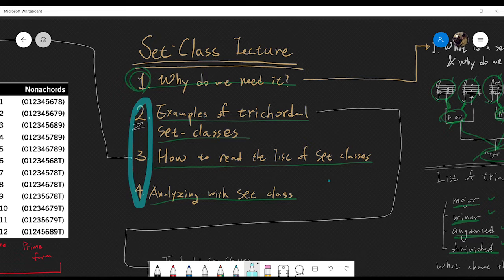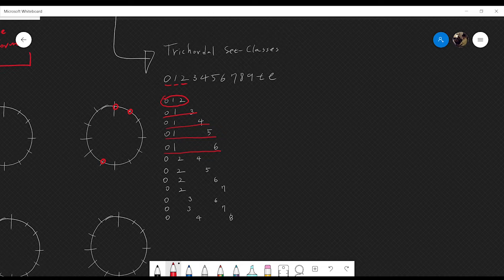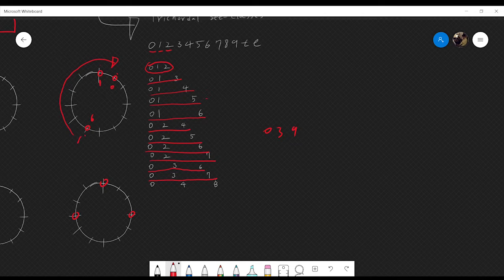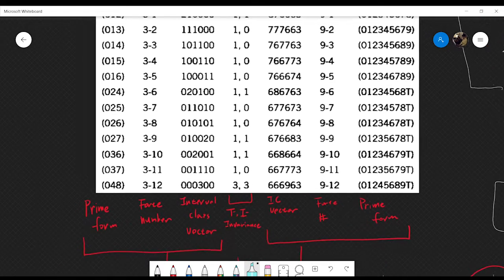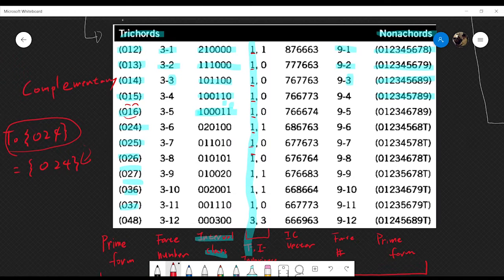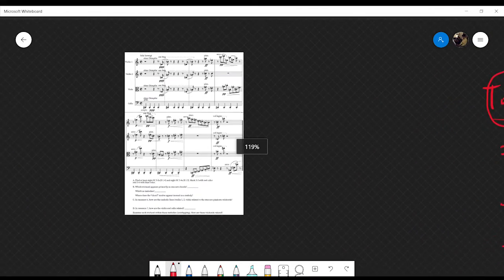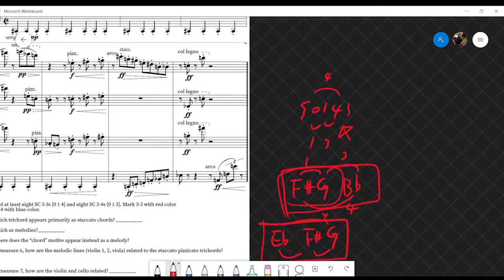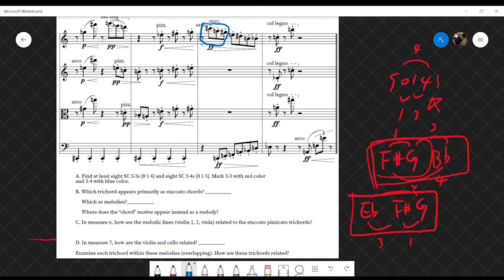Set-Class Lecture 2